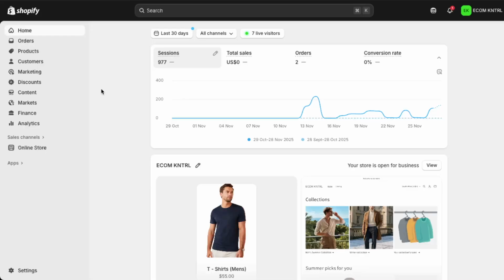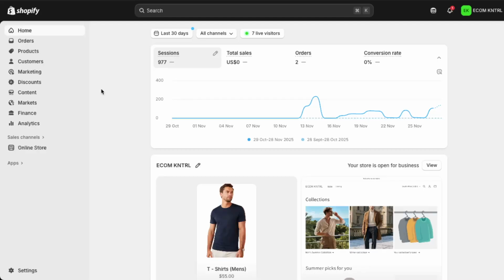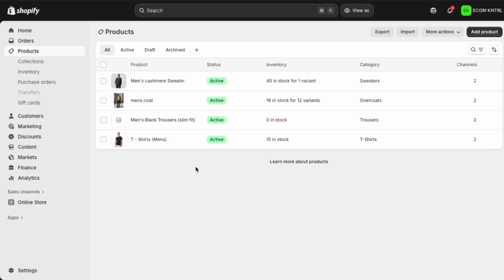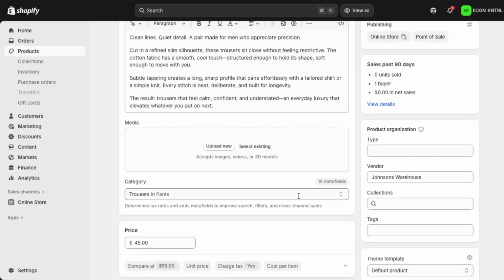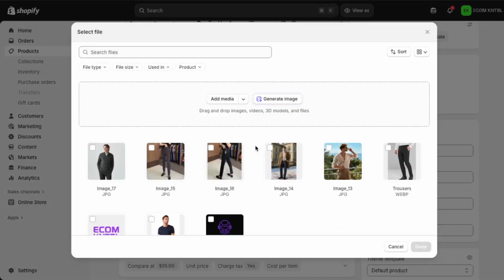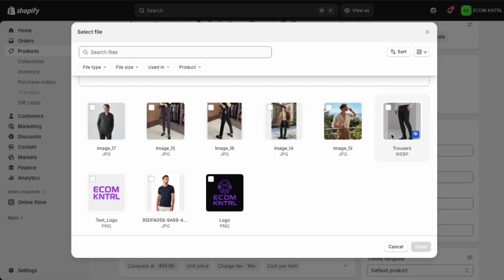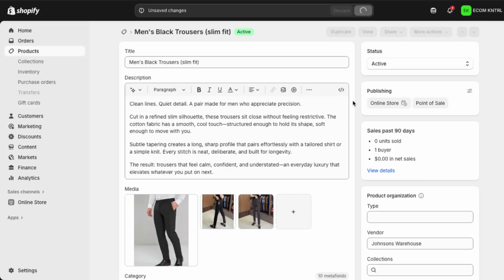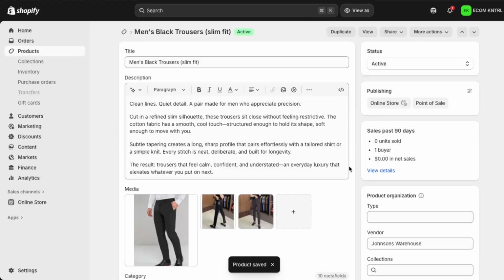How to Add Product Images to Shopify (2026) — Step-by-Step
In this tutorial, you’ll learn how to add product images to Shopify using the updated 2026 product editor. Shopify frequently updates how media, variants, and galleries work, so this guide shows the current method to upload images correctly without layout issues. You’ll learn how to add single images, multiple images, variant-specific photos, reorder your gallery, and optimize your uploads for faster store speed. Perfect for beginners, dropshippers, and anyone wanting clean, professional product pages that convert.